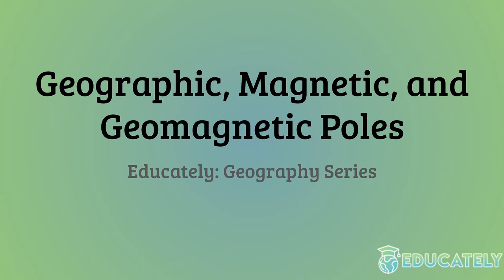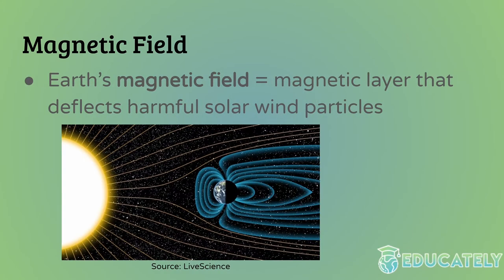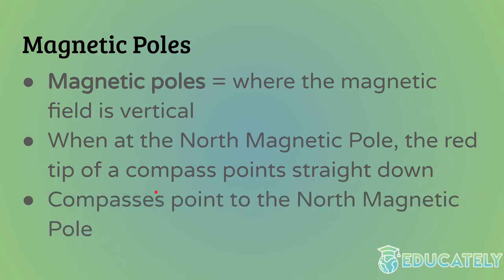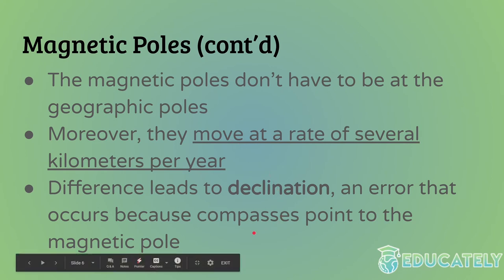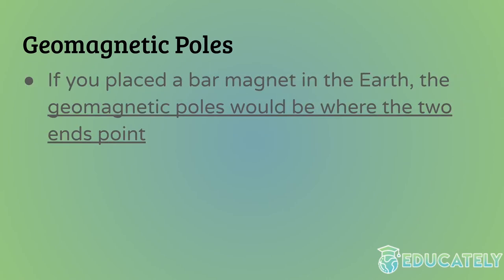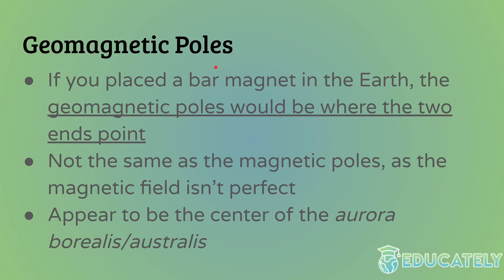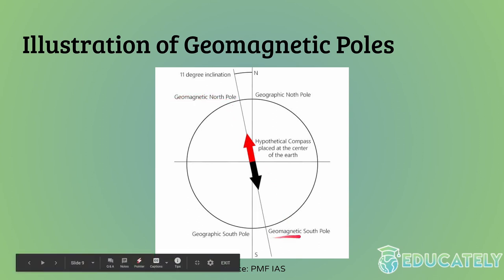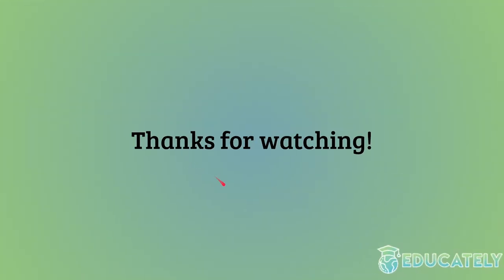Geographic, Magnetic, and Geomagnetic Poles